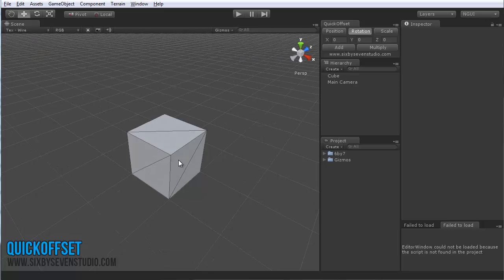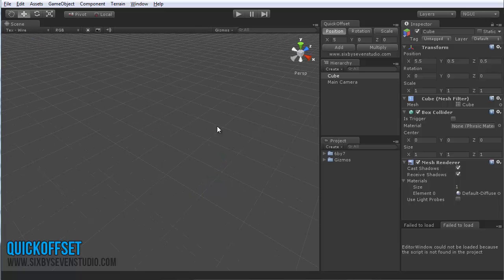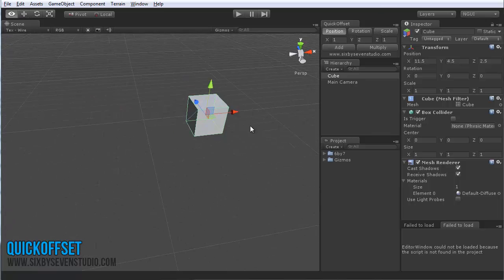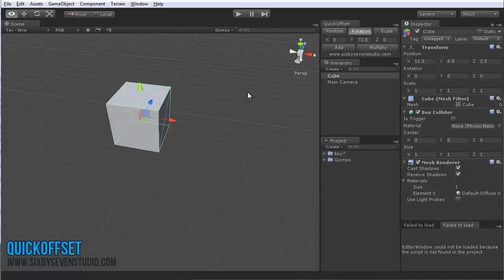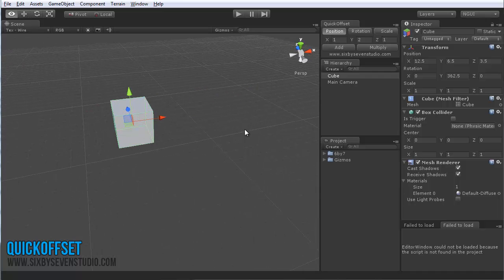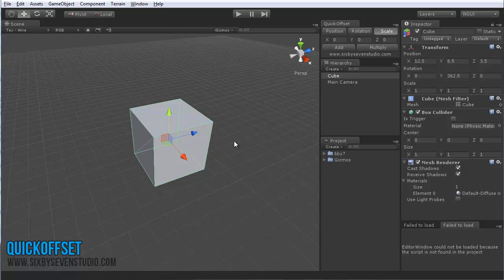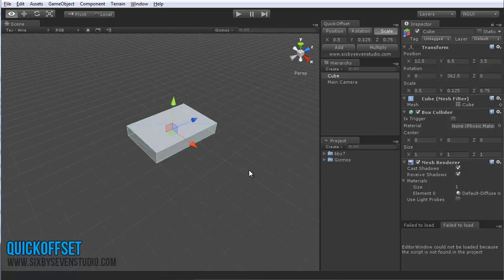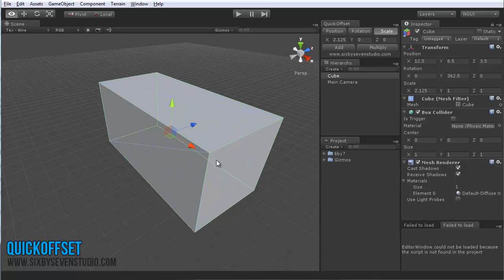QuickOffset: Free Tool for Unity 3D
QuickOffset is a nifty little tool for Unity 3D, allowing fast and easy offsetting of Position, Rotation, or Scale on any object. It includes several "smart" features, such as not multiplying a "zero" scale, and saving recent input per-offset type. QuickOffset even allows both Additive and Multiplied offsets!

Best of all, QuickOffset is totally free at " If you really like the tool, please support development by purchasing any one of my other tools for Unity 3D, there's something for everyone!